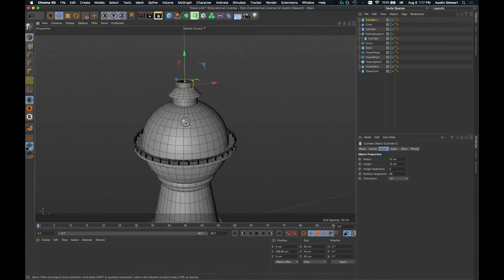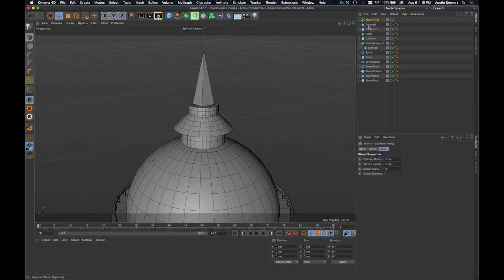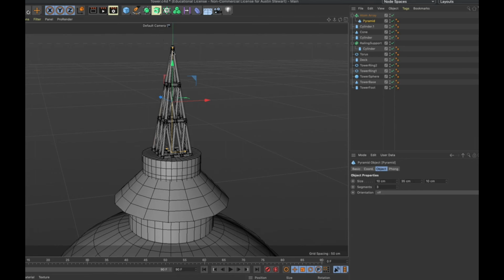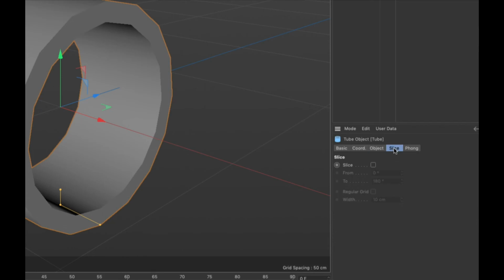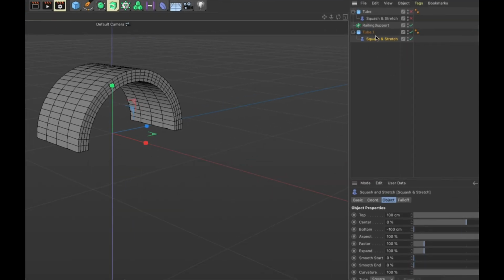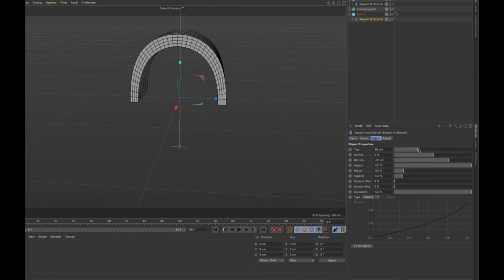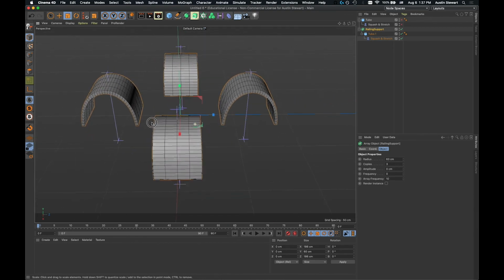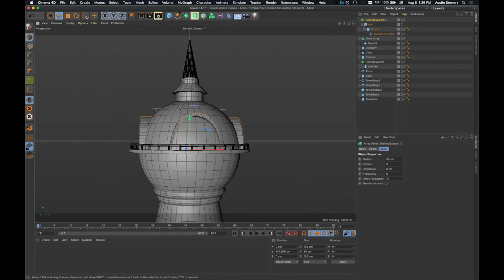Cinema4D S22: Primitives, Generators, Deformers Part 4 : Atom Array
Part 4 of a 5 part tutorial series that uses the Planet Express tower from Futurama to introduce Primitives, Generators, and Deformers in Cinema4d.  This part focuses on the Atom Array Generator